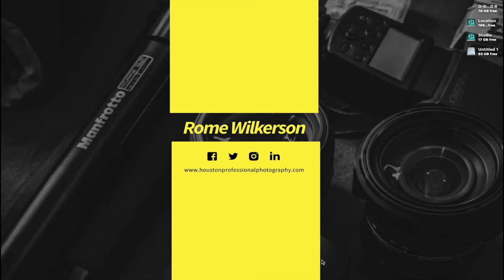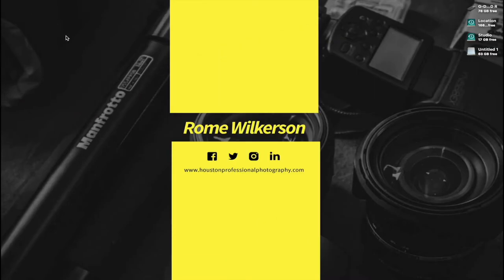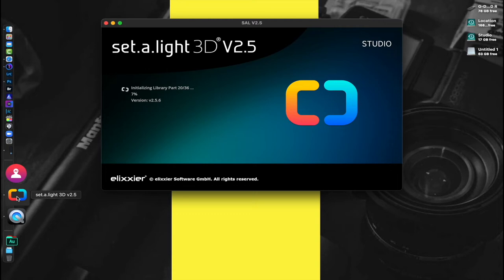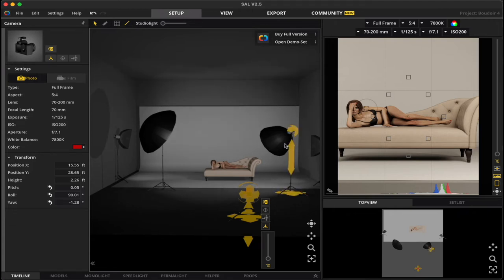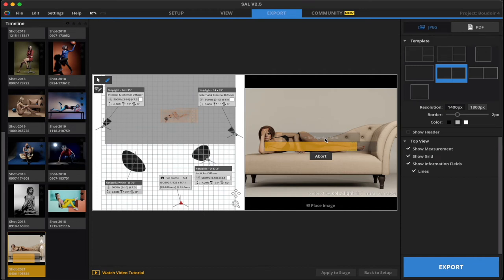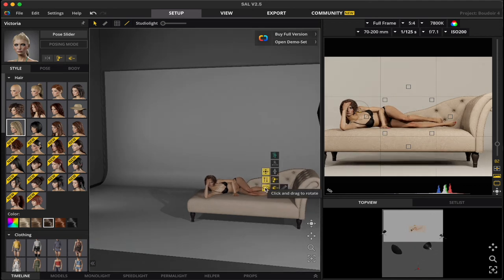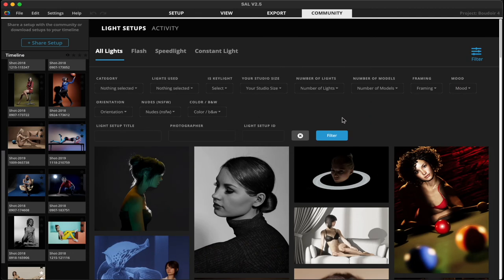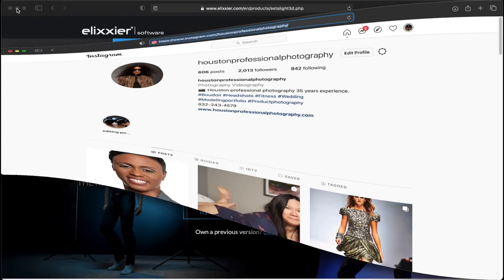Set a light 3D lighting setup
Here you can download a free full trial version of set.a.light 3D BASIC/STUDIO. You can test the software for 15 days, the period begins after installing the software.
By starting the software, you can choose during the test period between BASIC and STUDIO Edition.